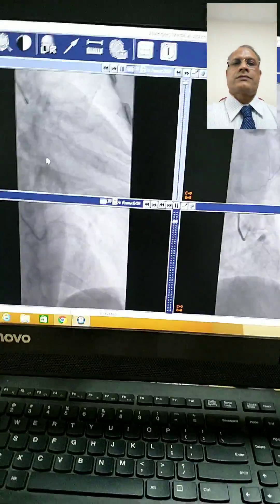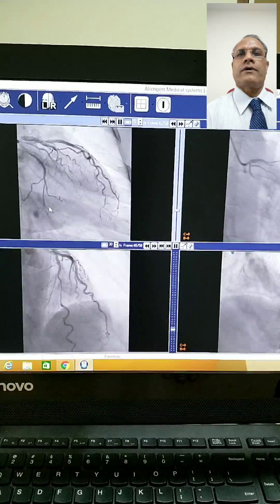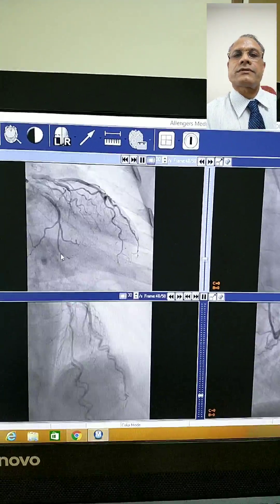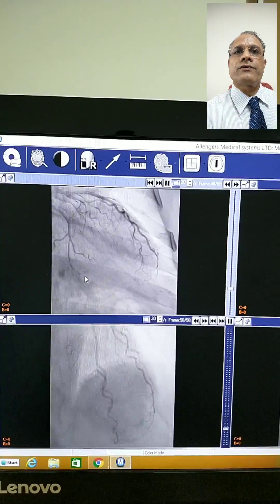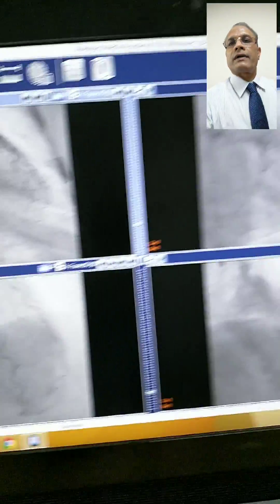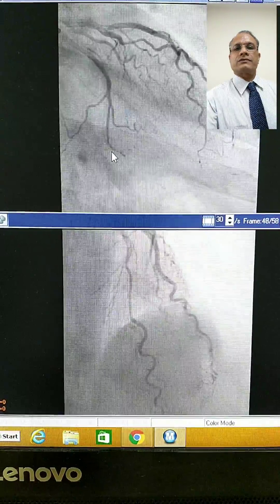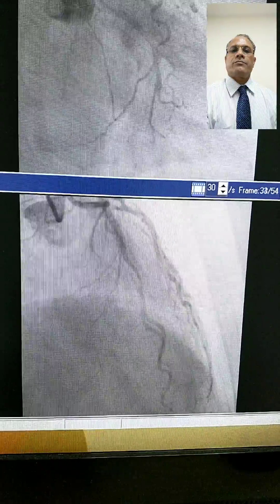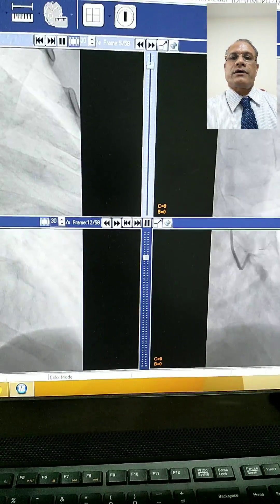Myocardial bridge in LAD treatment(2)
Myocardial bridge in LAD treated with stenting , causing stent restenosis and 90%left main stenosis with in 6 months.CABG X3 ,LIMA to LAD,and SVG to diagonal and circumflex artery performed at Lilavati hospital, Mumbai, India'.